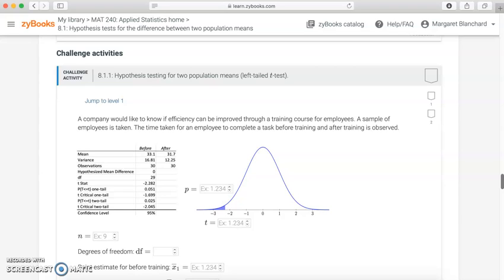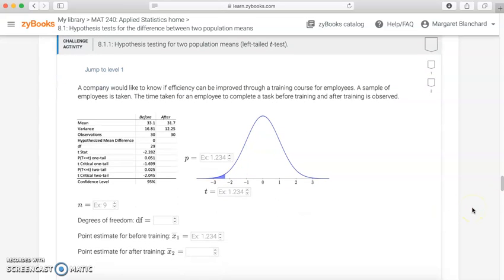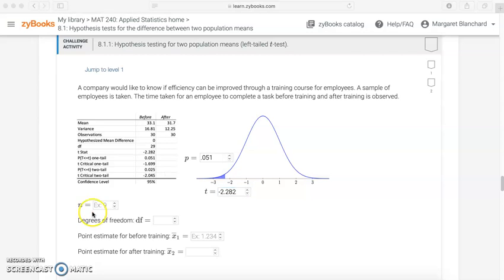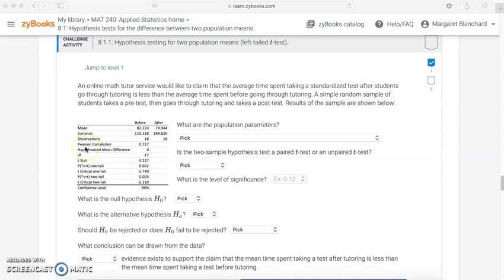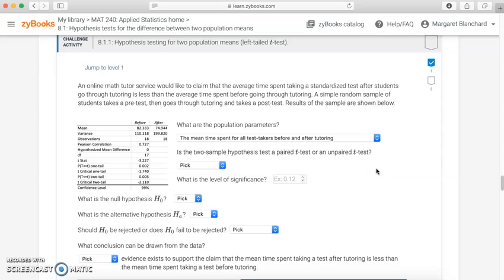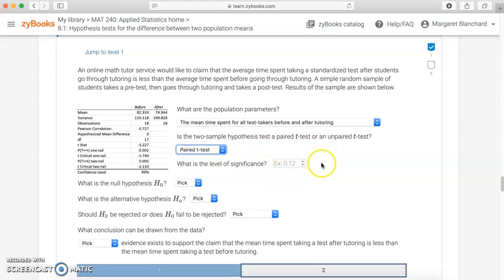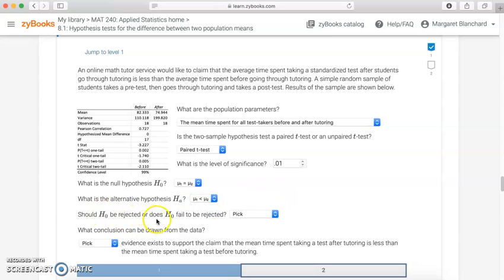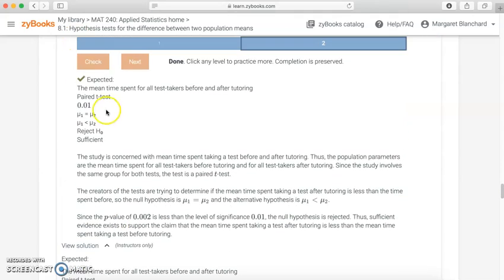MAT240 Module 8 CA 8 1 1